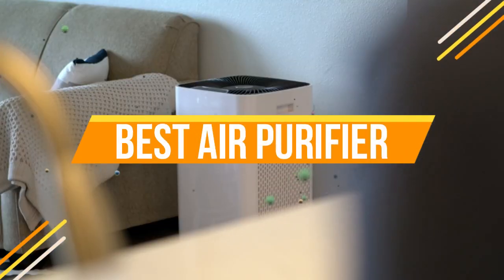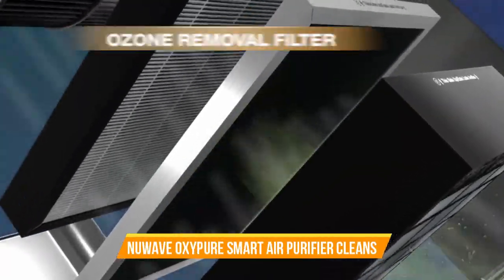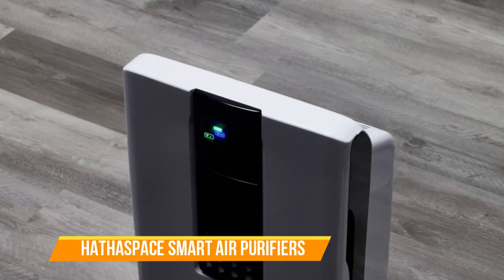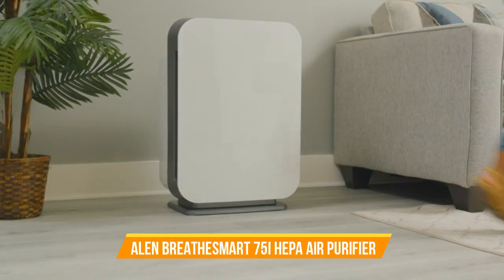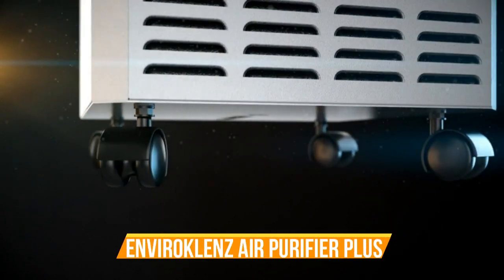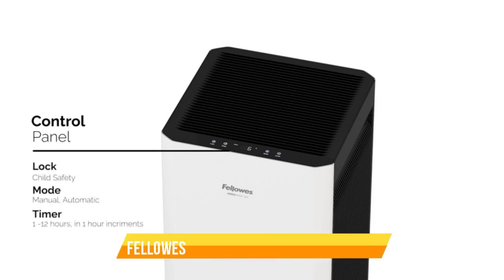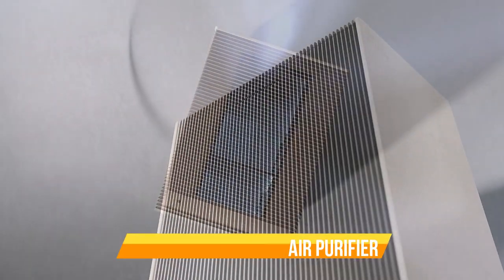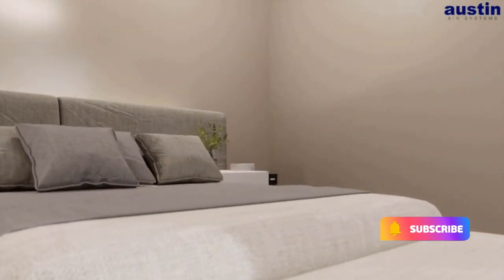Best Air Purifiers 2023 - Top 10 Air Purifiers To Keep Your Air Fresh - Your Guide For Fresh Air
Amazon US

1. AROEVE Air Purifiers for Large Room
2. Nuwave OxyPure Smart Air Purifier Cleans X-Large Area
3. HATHASPACE Smart Air Purifiers
4. IQAir HealthPro Plus Air Purifier
5. Alen BreatheSmart 75i HEPA Air Purifier with Pure
6. EnviroKlenz Air Purifier Plus
7. AIRDOCTOR AD5000 4-in-1 Air Purifier for Extra Large Spaces
8. Fellowes 9794501 AeraMax SV 4-Speed Large Room Air Purifier
9. Coway Airmega ProX Large Space True HEPA Air Purifier
10. Austin Air Bedroom Machine Air Purifier

Amazon UK

1. AROEVE Air Purifiers for Large Room
2. Nuwave OxyPure Smart Air Purifier Cleans X-Large Area
3. HATHASPACE Smart Air Purifiers
4. IQAir HealthPro Plus Air Purifier
5. Alen BreatheSmart 75i HEPA Air Purifier with Pure
6. EnviroKlenz Air Purifier Plus
7. AIRDOCTOR AD5000 4-in-1 Air Purifier for Extra Large Spaces
8. Fellowes 9794501 AeraMax SV 4-Speed Large Room Air Purifier
9. Coway Airmega ProX Large Space True HEPA Air Purifier
10. Austin Air Bedroom Machine Air Purifier

Amazon CA

1. AROEVE Air Purifiers for Large Room
2. Nuwave OxyPure Smart Air Purifier Cleans X-Large Area
3. HATHASPACE Smart Air Purifiers
4. IQAir HealthPro Plus Air Purifier
5. Alen BreatheSmart 75i HEPA Air Purifier with Pure
6. EnviroKlenz Air Purifier Plus
7. AIRDOCTOR AD5000 4-in-1 Air Purifier for Extra Large Spaces
8. Fellowes 9794501 AeraMax SV 4-Speed Large Room Air Purifier
9. Coway Airmega ProX Large Space True HEPA Air Purifier
10. Austin Air Bedroom Machine Air Purifier

In this video, we'll showcase the best air purifiers available to help you create a fresh and allergen-free living space.

We've carefully curated a list of the most efficient and effective air purifiers, addressing various needs and budgets. Whether you're combating allergies, reducing odors, or simply aiming to breathe cleaner air, we've got the right purifier for you.

For your convenience, all the product links are available in the video description, making it easy to explore and purchase the air purifier that best suits your needs. Breathe easy, live healthy, and improve your indoor air quality with our top air purifier recommendations.